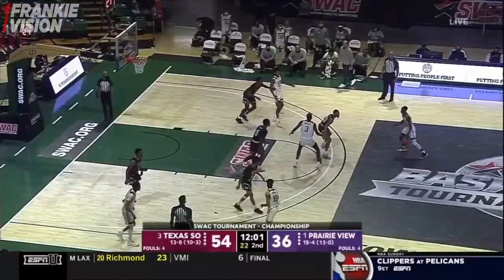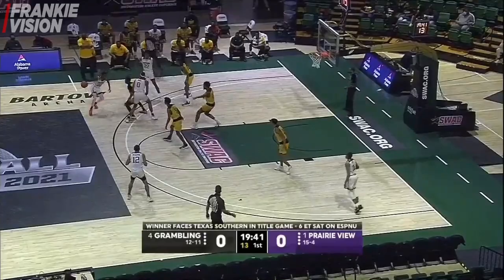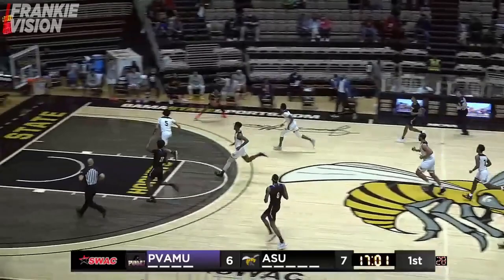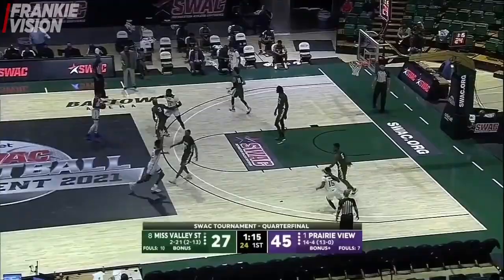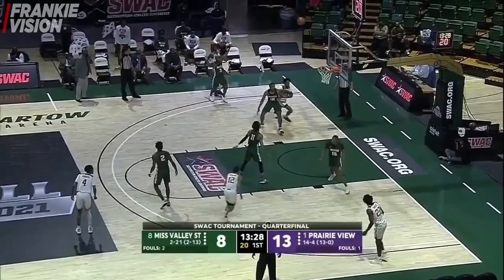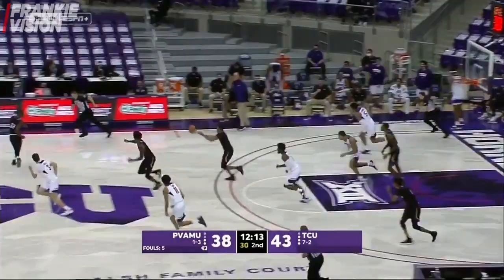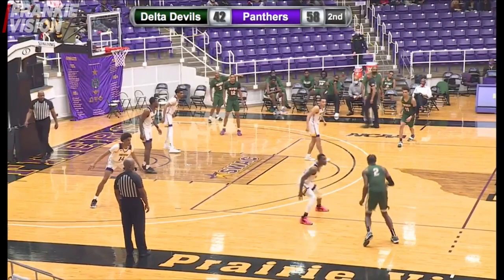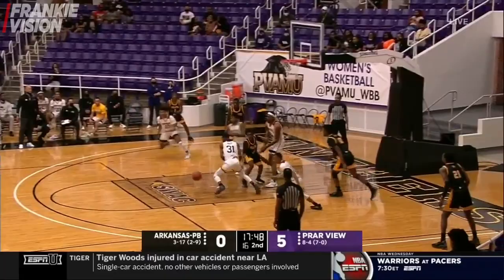Cam Mack 20-21 Prairie View A&M SZN Highlights | 2 Way Star !